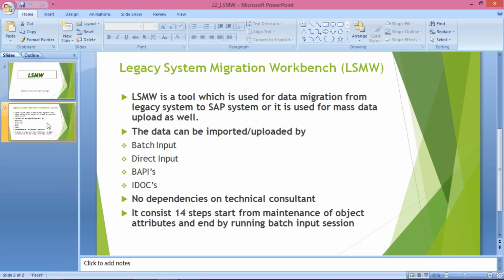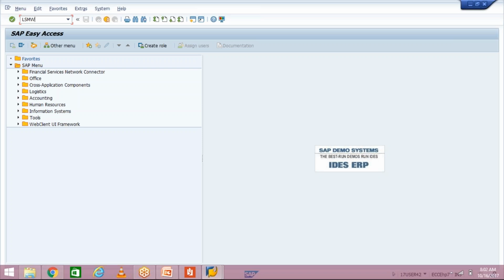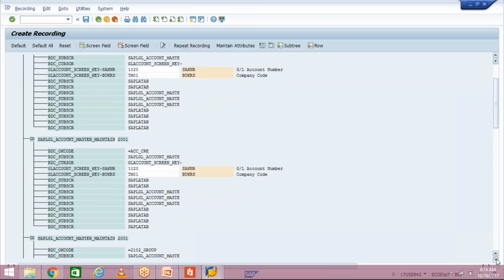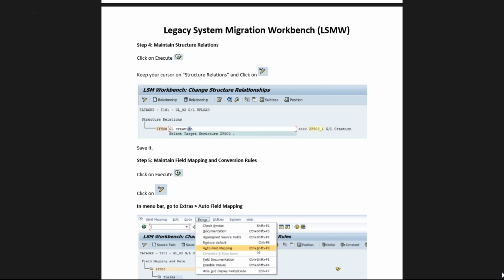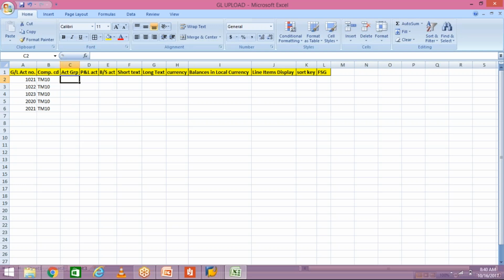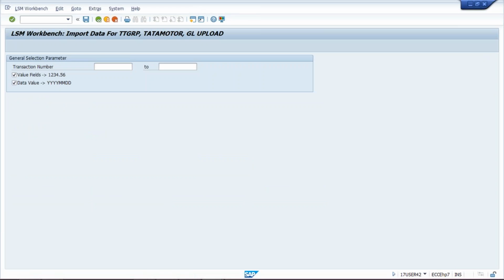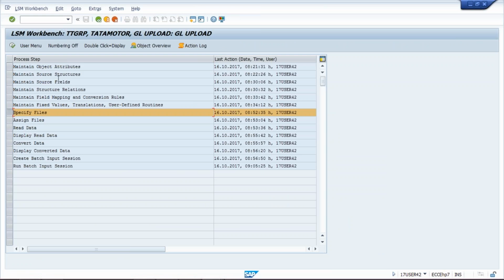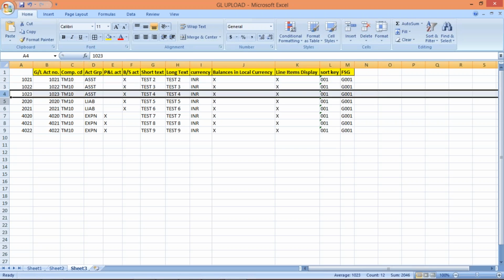42. LSMW in SAP FICO